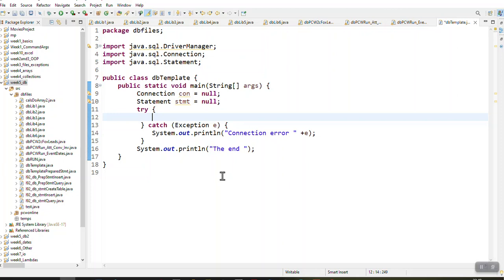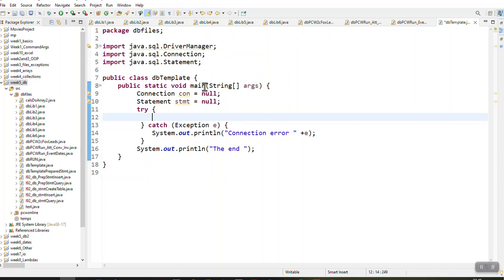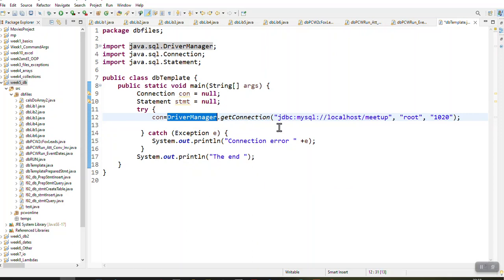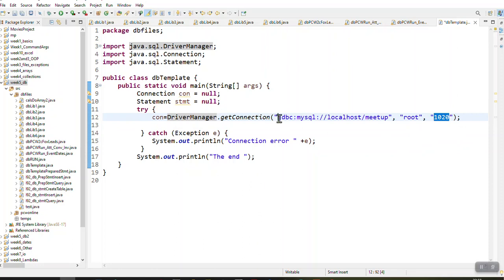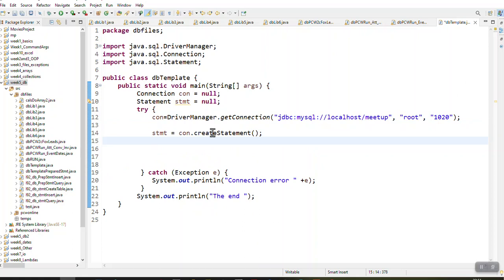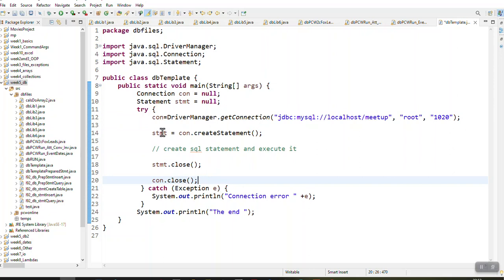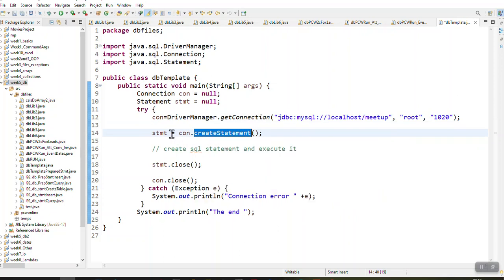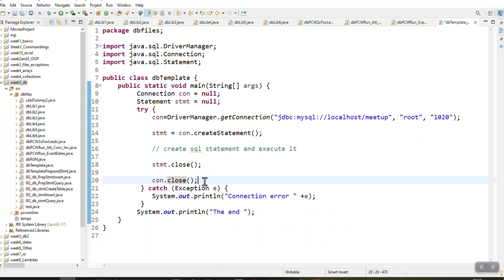Java JDBC example code to create a Connection statement and connect to a database using JDBC.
WEEKLY TOPICS during the Java Bootcamp
Week 1: Java Basics+
¶ Week 2: OOP+
¶ Week 3: OOP+
¶ Week 4: Data Structures, Arrays, Collections+
¶ Week 5: Streams and Lambda+
¶ Week 6: Exceptions, Reading, Writing Files, Json+
¶ Week 7: API, Dates, File I/O (NIO.2), Localization, String, Math, Random+
¶ Week 8: Database Principles and SQL+
¶ Week 9: JDBC+
¶ Week 10: Java Concurrency and Multithreading.+
¶ Week 11: Java Test-Driven Development with JUnit.+
¶ Week 12: Java Front-end with JavaFX+

Java Bootcamp Certification:
• PCWorkshops Java certificate
• Java Oracle certificate: OCP
Where is the Java Bootcamp?
• Online: Instructor-led.
• Classroom: Request per email
MATERIALS
• Video Tutorials: Short and easy
• Java Coding Examples: All lessons are illustrated with code examples
• Java Manuals and Notes: In-depth reference materials
• Exercises: Weekly practical exercises